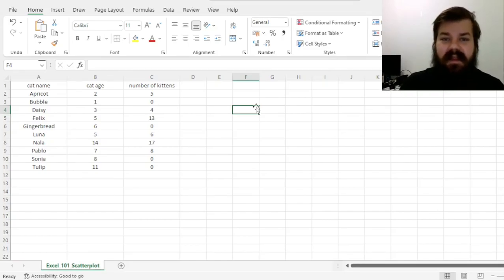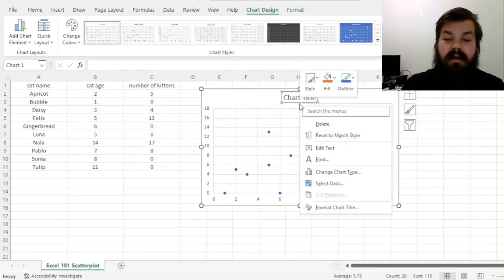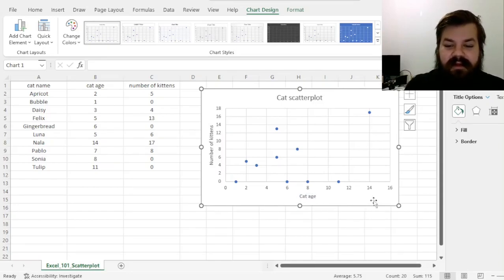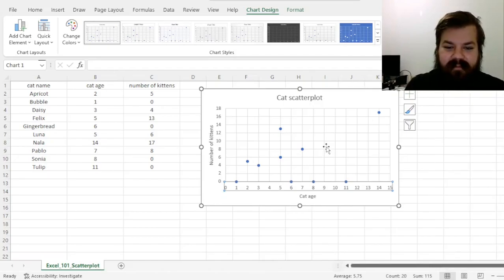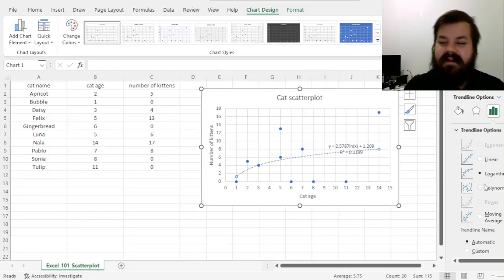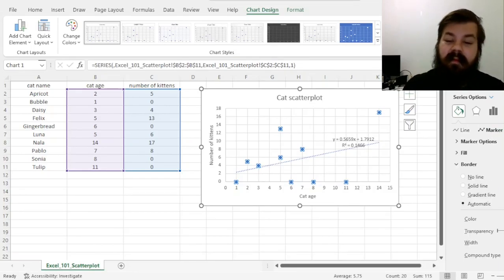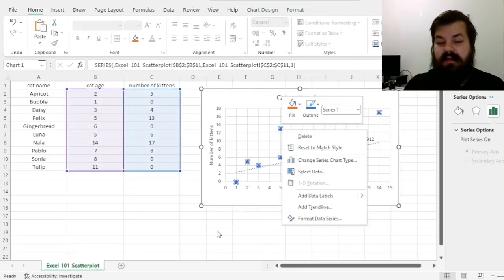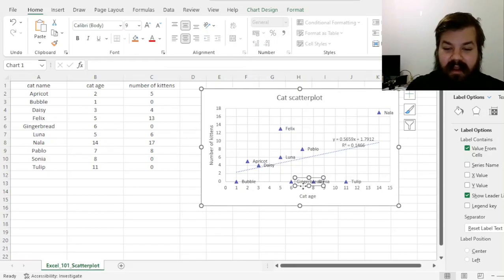Excel 101: Formatting scatterplots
Scatterplots are one of the most common ways of data visualisation. Today we are investigating an application of a scatterplot and various cosmetic features such as axes, trendlines, marker formatting, and data labels or callouts in Excel based on a simple and cute example.